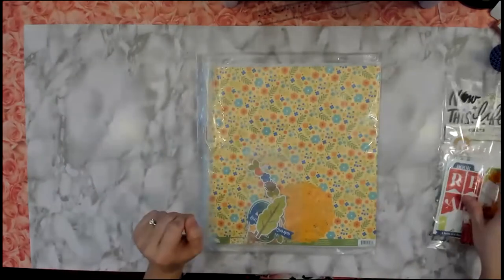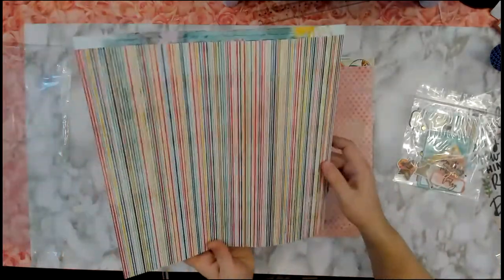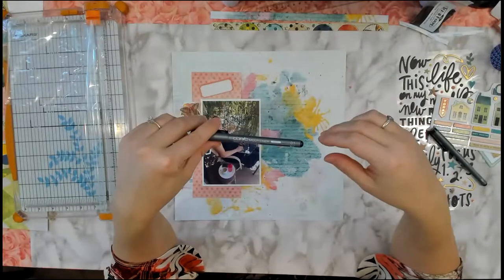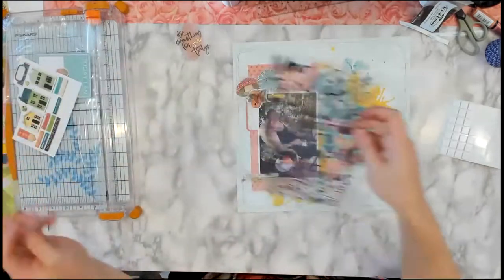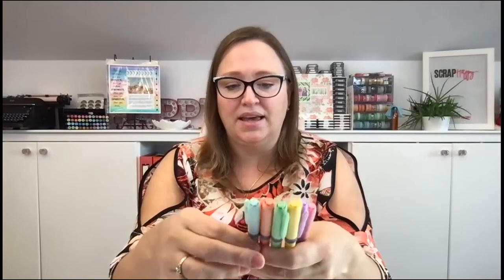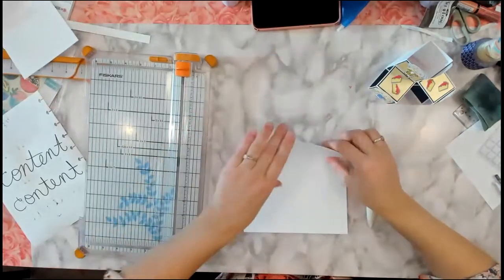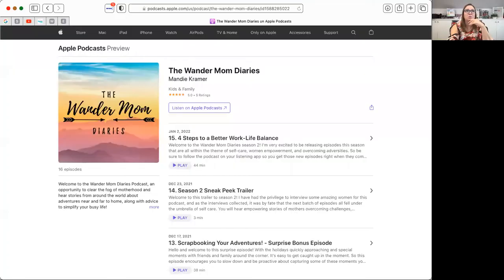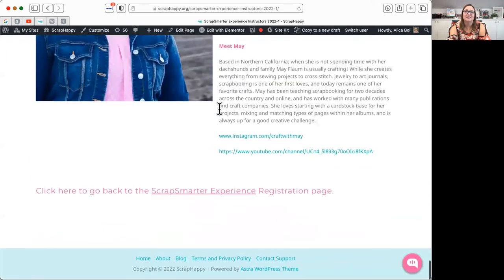Scrapbook Live January 2022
Alice scrapbooks a 12x12 scrapbook layout and gets playful with a fun card design during the live scrapbook crop held January 8, 2022.
Join in live online next time by signing up for emails

Alice uses kits from The ScrapRoom.
You can find out more about The ScrapRoom’s Flavors of the Month kits

Alice mentioned 3 podcasts she was a guest on, they can all be found on most podcast players.